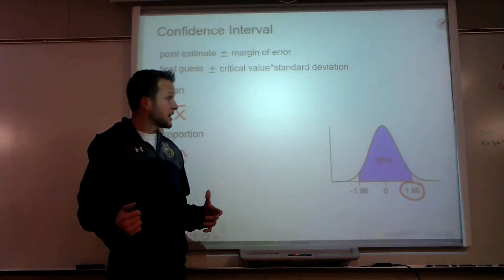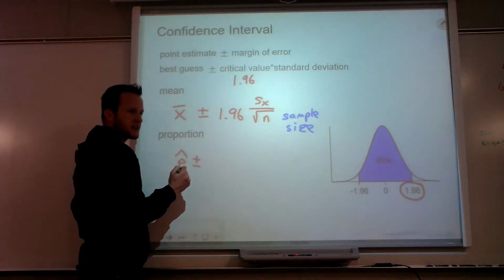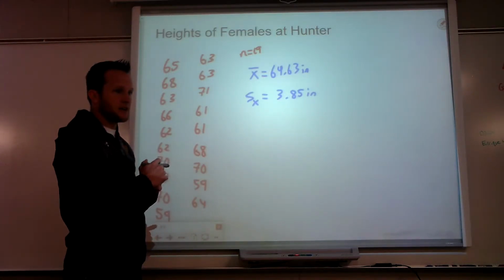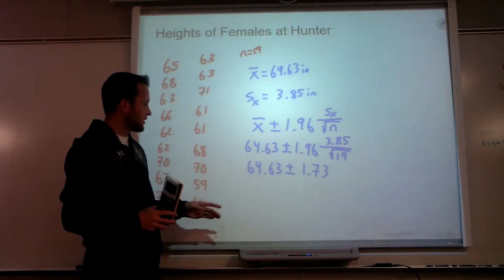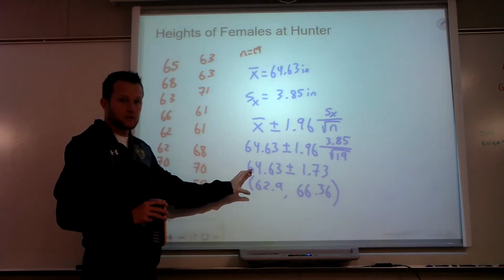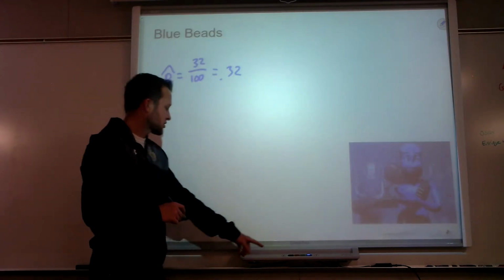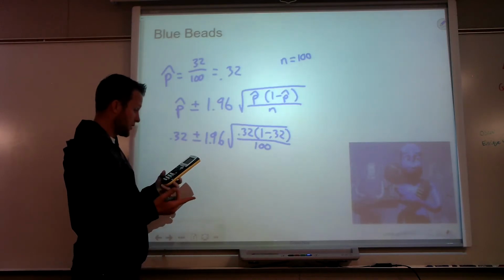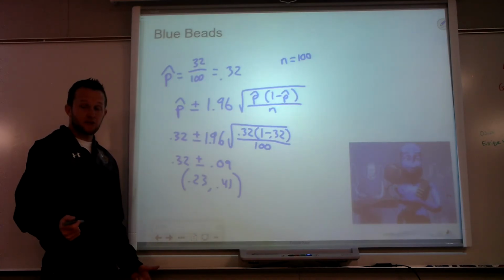Intro to Confidence Intervals Part 2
This is part 2 of an intro to confidence intervals.